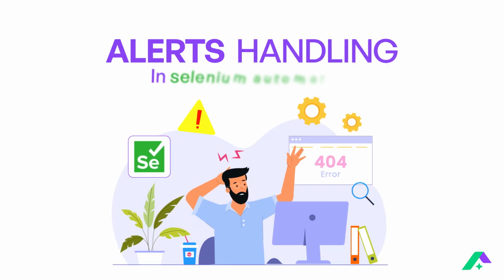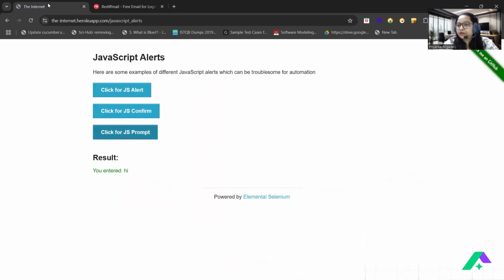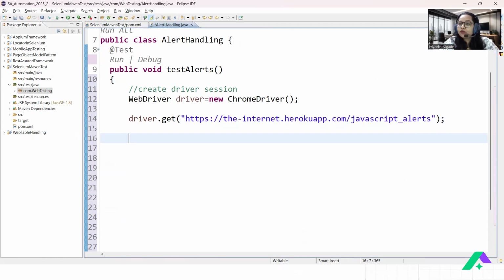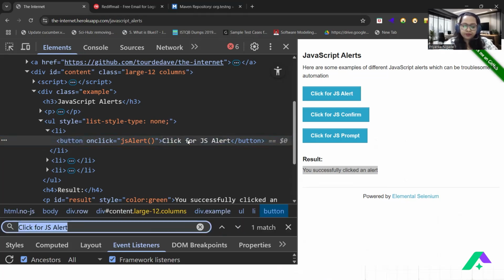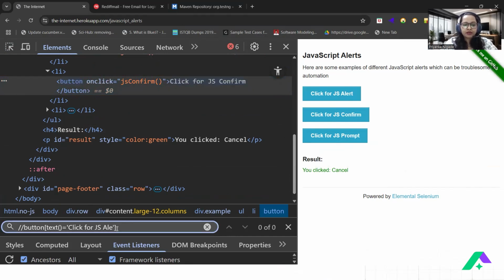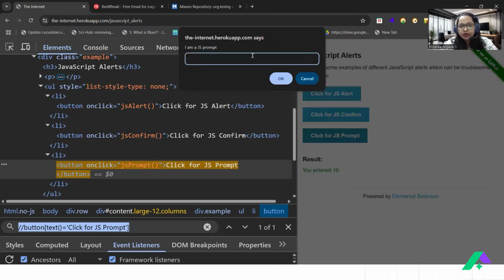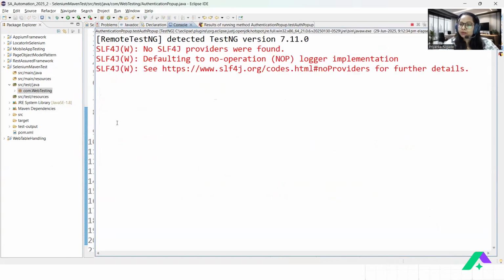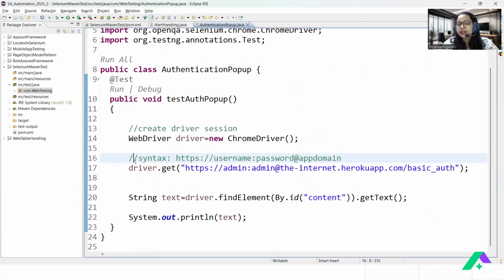Learn handling JavaScript alert under 1 hour! 😯 Selenium Tutorial for beginners 💯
Want to master Automation Testing? 🙄

🚨 Master JavaScript alerts in Selenium with this complete automation testing tutorial! Whether you're struggling with popup handling or just starting your automation journey, this video breaks down everything you need to know in under 60 minutes.

📚 What You'll Learn:
In this comprehensive Selenium tutorial, we'll cover all 4 types of JavaScript popups that every automation tester encounters:
1. Simple Alert - Learn how to handle basic OK alerts that appear during automation testing
2. Confirmation Alert - Master accept/dismiss actions for those tricky yes/no popups
3. Prompt Alert - Discover how to input text and interact with prompt dialogs in your test scripts
4. Authentication Popup - Tackle the challenging browser authentication windows that often break automated tests

🎯 The video is Perfect For:
● QA Engineers learning Selenium WebDriver
● Developers automating JavaScript-heavy applications
● Anyone preparing for automation testing interviews
● Testers dealing with popup-related test failures